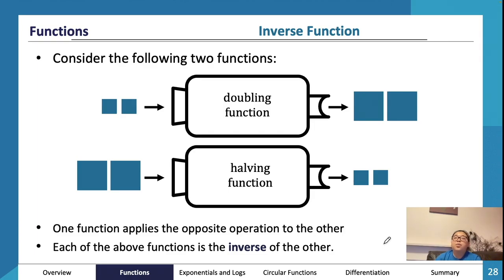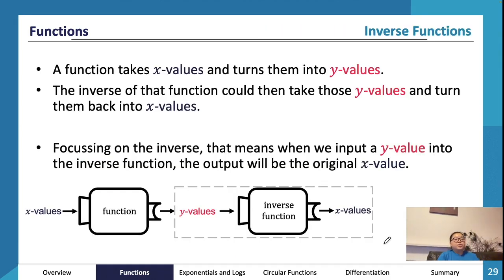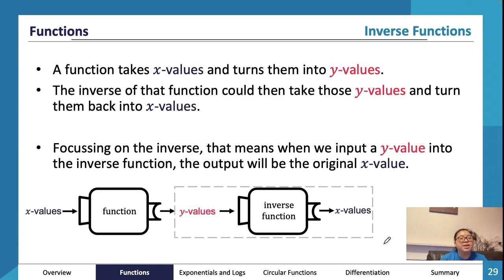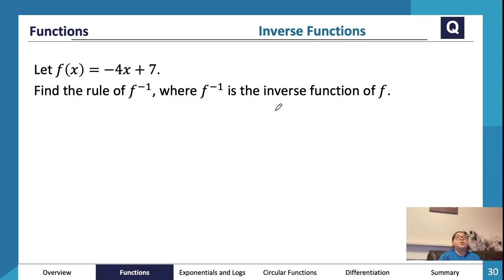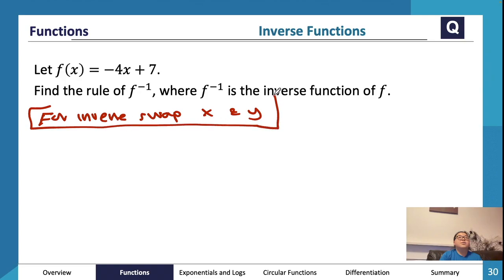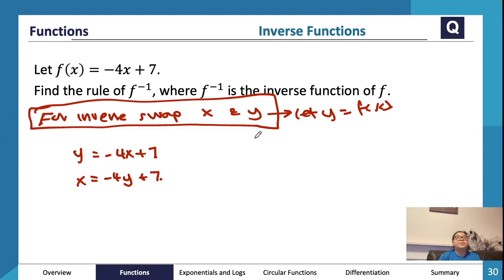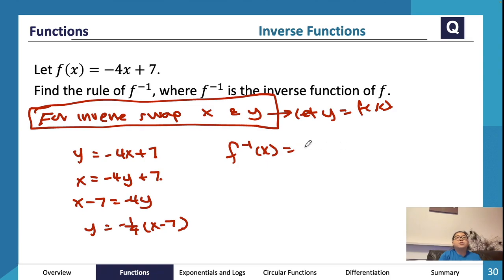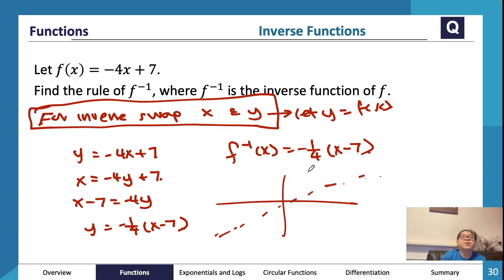VCE 3&4 Maths Methods - Inverse Functions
An expert summary on Inverse Functions! Covers everything you need to know how to answer simple and complex questions!